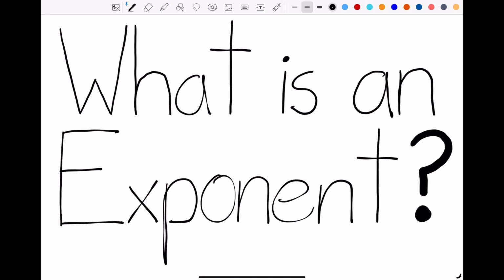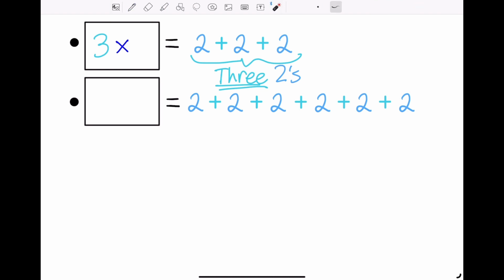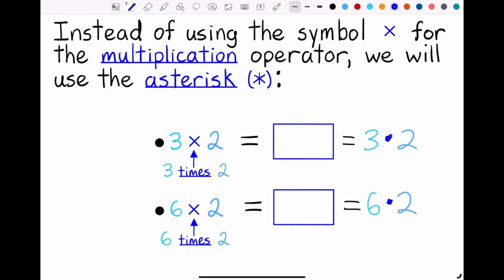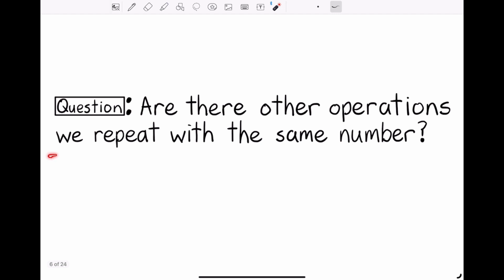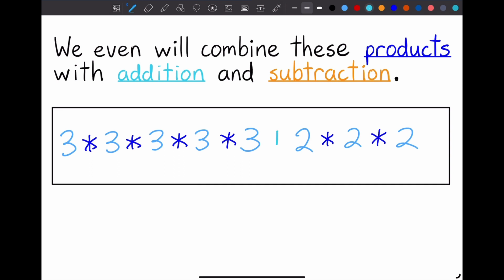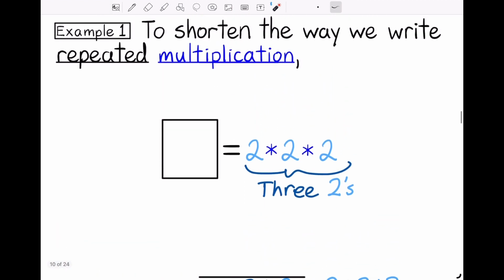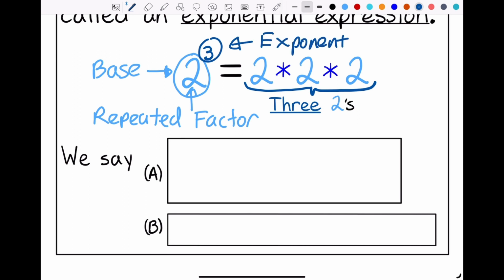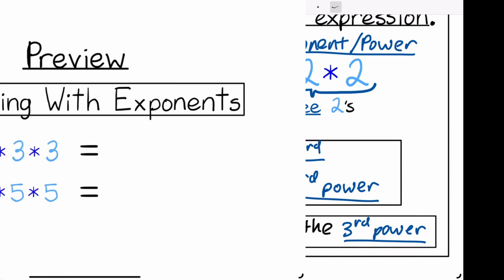Algebra - Exponents - Introduction to Exponents - Part 1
Document:  Coming Soon!